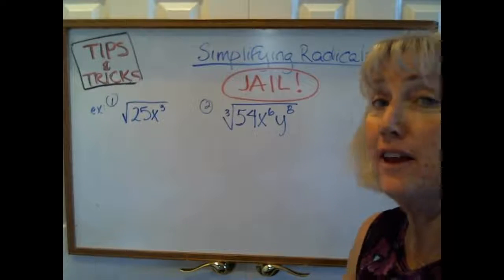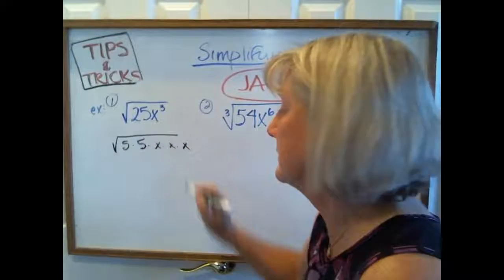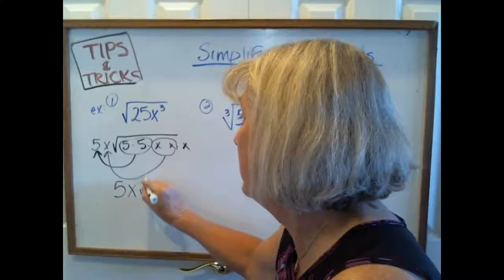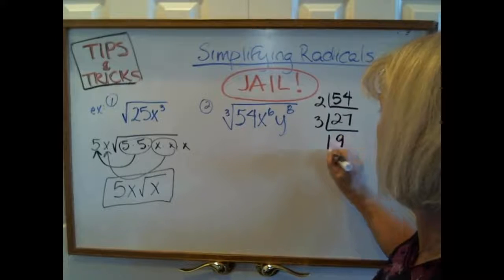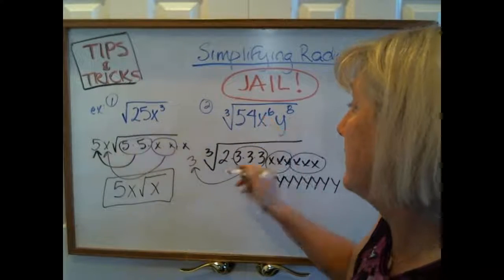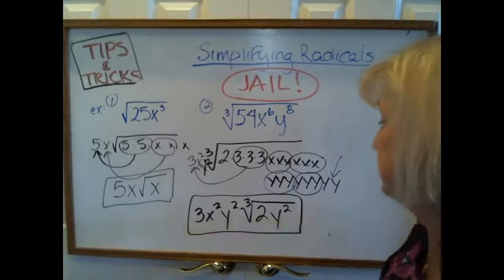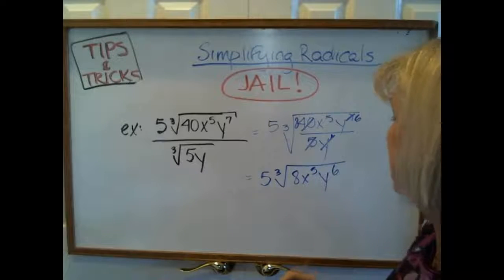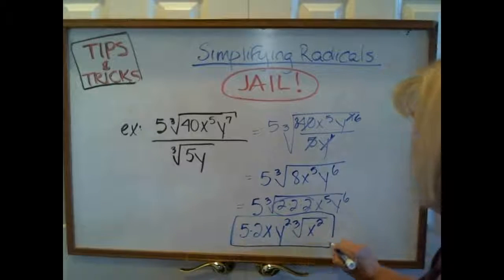TIps & Tricks - Simplifying Radicals - JAIL!